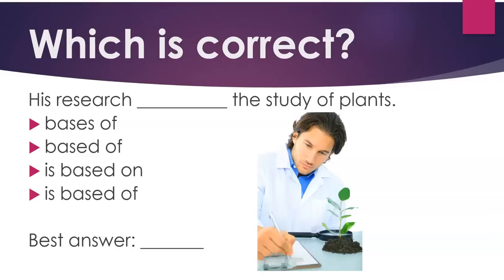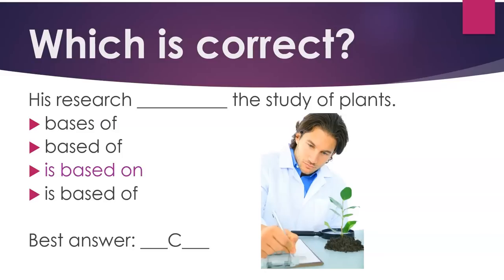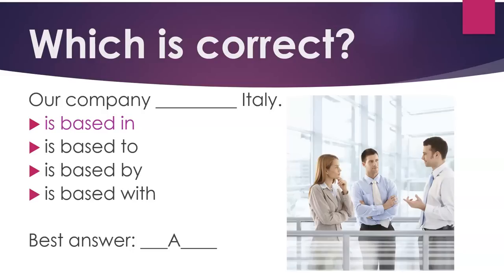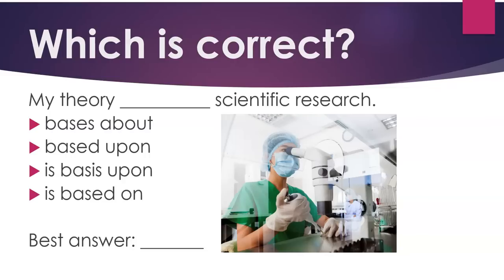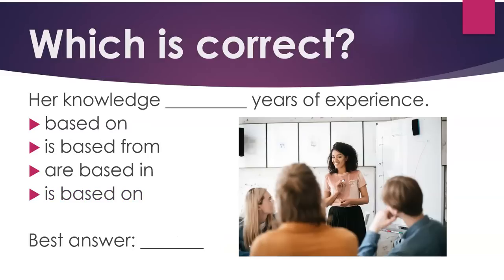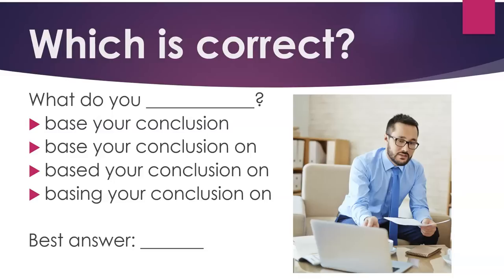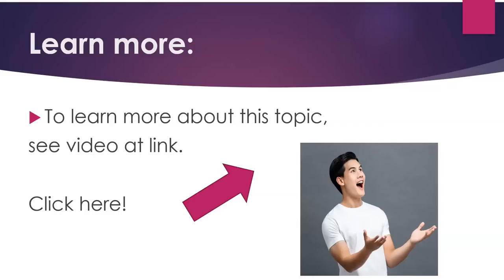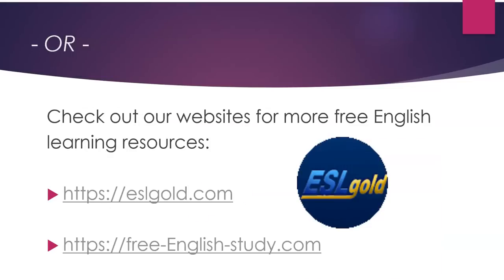Say it Right in English: Based on, Based in, Be Based on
Now you can learn English quickly by yourself at home for free step by step!  This video gives you a topic for conversation, something to speak about, as well as some words and phrases to use.   Great for teachers and students of English as a second language (ESL) both in the classroom and as self-study.  The video deals with the expressions (be) based on and based in.

See also:
English collocations